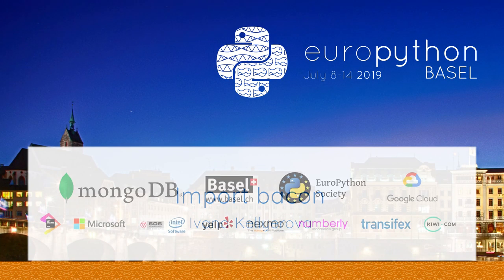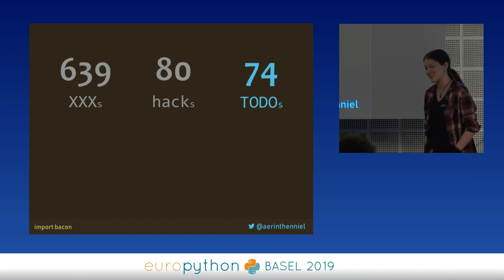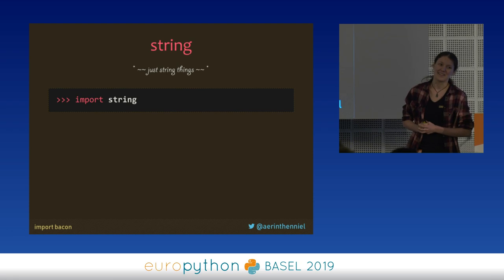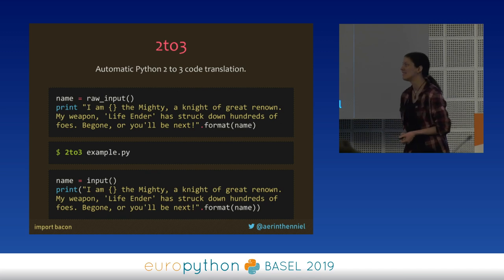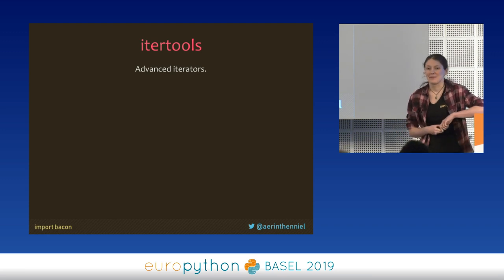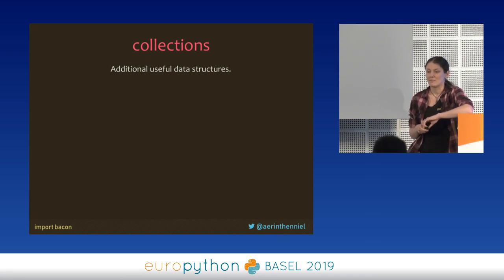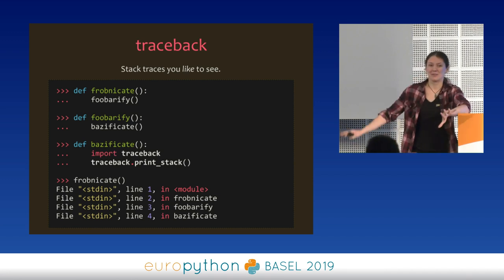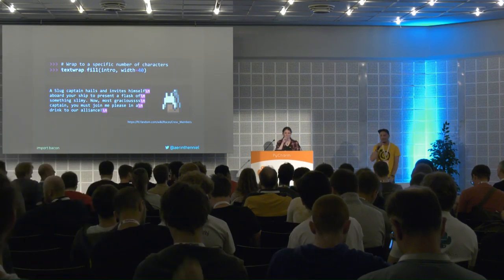Ivana Kellyerova - import bacon 🥓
"import bacon 🥓
[EuroPython 2019 - Talk - 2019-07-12 - PyCharm]
[Basel, CH]

By Ivana Kellyerova

It's often said that Python comes with batteries included, meaning that the standard library can do basically anything except for maybe conjure bacon for you (though I heard that's coming in 3.8). I don't think we fully appreciate the sheer vastness of it, though, so I went through it module by module looking for hidden gems (sorry, eggs). This is a by no means exhaustive compilation of the useful, the underrated, and the funny.

When it comes to the Python standard library, chances are you use it on a daily basis -- or more likely, a more or less stable subset of it. The usual way we add things to the subset is by looking for a solution to a problem and ending up getting pointed to a standard library module. That, however, means that the odds of you finding out that there is a whole module whose sole purpose is to tell you if a string is a Python keyword are very slim.

The aim of this talk is to showcase CPython libraries that are interesting in some way: mostly for their usefulness, but in some cases simply for being wonderfully weird in some way. The talk is not aimed at any particular level of Python experience - as a beginner you'll get a taste of just how many batteries Python ships with, and as a person using the language often you might end up growing your own personal subset a bit more.